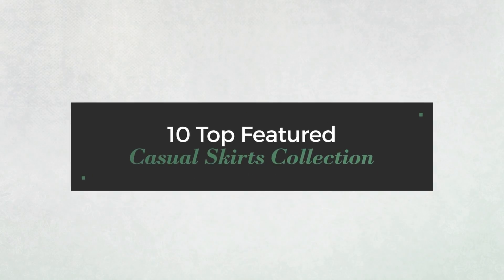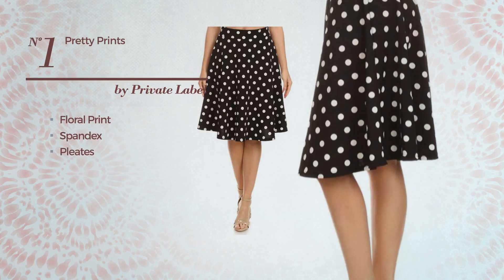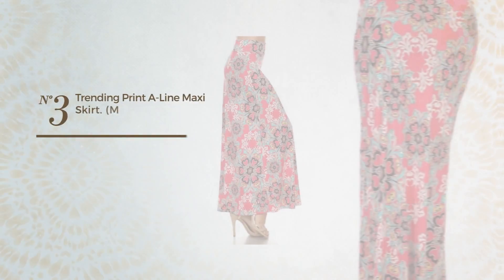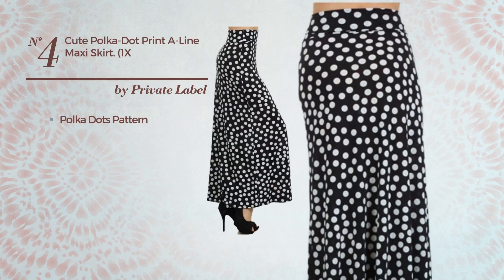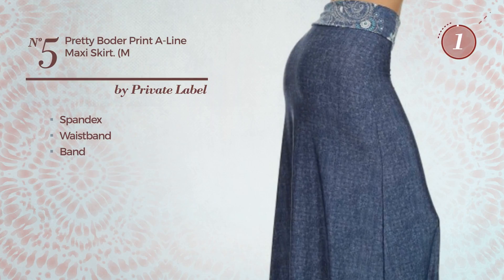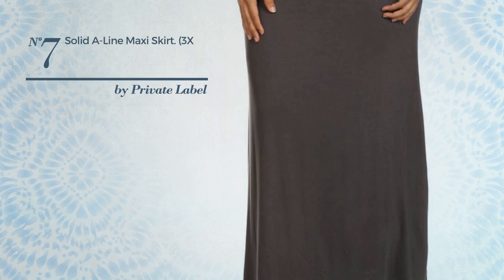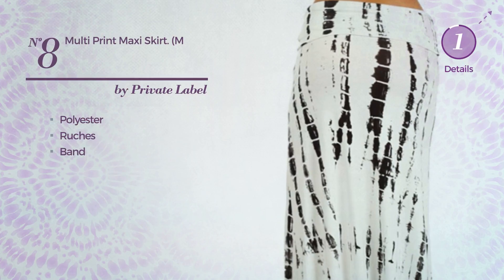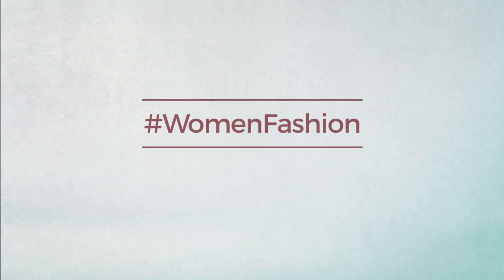10 Top Featured Casual Skirts Collection By Private Label, Winter 2017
10 Top Featured Casual Skirts Collection By Private Label, Winter 2017

Shop For Casual Skirts Collection By Private Label Winter 2017
Women's Pretty Prints, A-line Knee Length Skirts. MADE IN USA (Medium , POL-BK) Prints, A line Knee Length Skirts. MADE IN USA (Medium , POL...

Women's PLUS Flora Print A-Line Skirt. MADE IN USA (1X, FLO-WTE) Flora Print A Line Skirt. MADE IN USA (1X, FLO WTE)

Women's Trending Print A-Line Maxi Skirt. MADE IN USA (M, PKP) Print A Line Maxi Skirt. MADE IN USA (M, PKP)

Women's PLUS Cute Polka-Dot Print A-Line Maxi Skirt. MADE IN USA (1X, IRBK) Polka Dot Print A Line Maxi Skirt. MADE IN USA (1X, IRBK)

Women's Pretty Boder Print A-Line Maxi Skirt. MADE IN USA (M, JNY) Boder Print A Line Maxi Skirt. MADE IN USA (M, JNY)

Women's PLUS Floral Print Pencil Skirt. MADE IN USA (3X, FLO-MBB) Floral Print Pencil Skirt. MADE IN USA (3X, FLO MBB)

Women's PLUS Solid A-Line Maxi Skirt. MADE IN USA (3X, CHARCOAL) Solid A Line Maxi Skirt. MADE IN USA (3X, CHARCOAL)

Women's Multi Print Maxi Skirt. MADE IN USA (M, TD-WH) Print Maxi Skirt. MADE IN USA (M, TD WH)

Women's Polk-Dot Print Pencil Skirt. MADE IN USA (S, MT) Print Pencil Skirt. MADE IN USA (S, MT)

Women's PLUS Print A-Line Maxi Skirts. MADE IN USA (2X-Large, BODR-TL) Print A Line Maxi Skirts. MADE IN USA (2X Large, BODR TL)

Try also